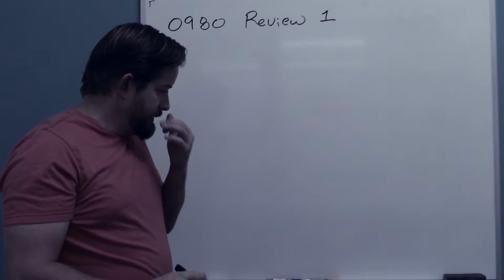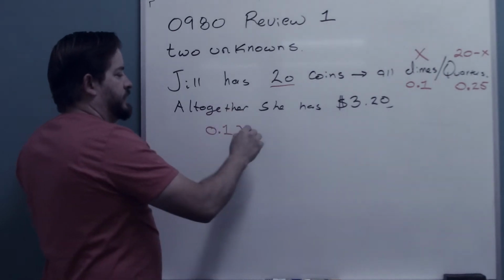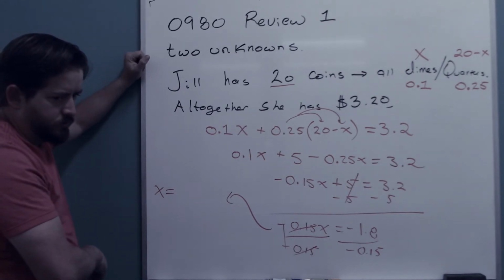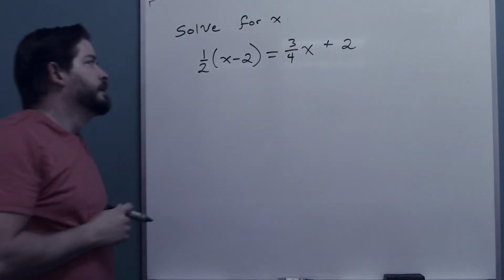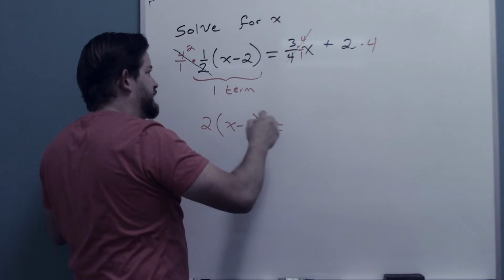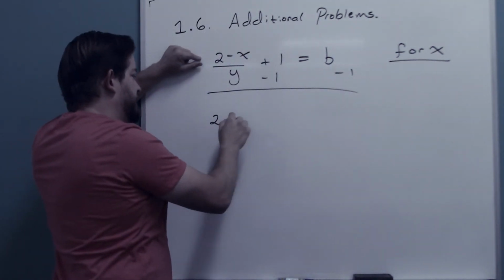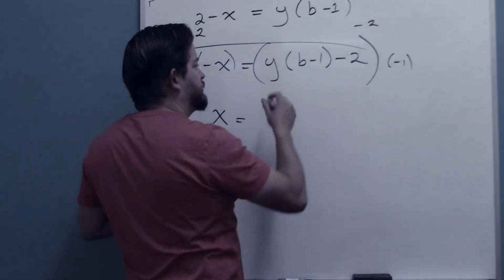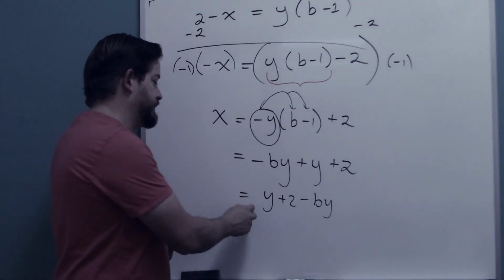0980 - Review - Ch. 1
Chapter 1 review for 0980